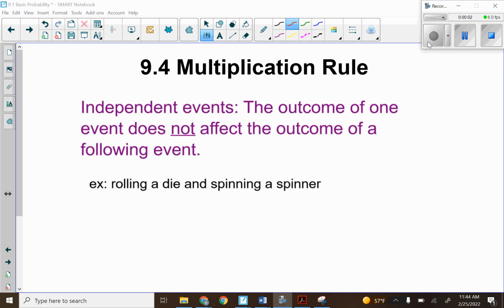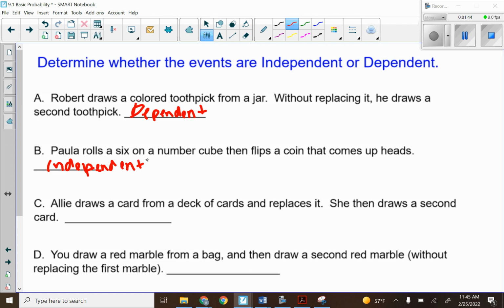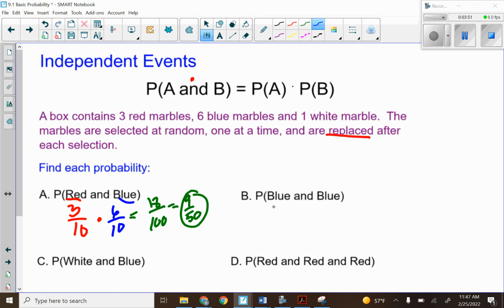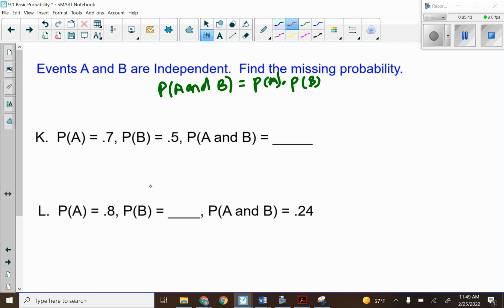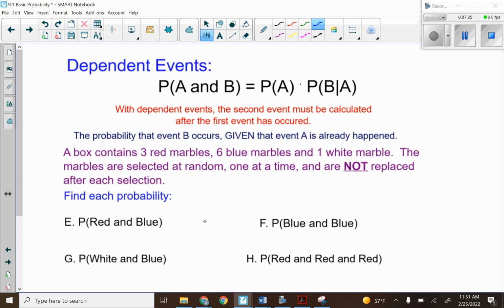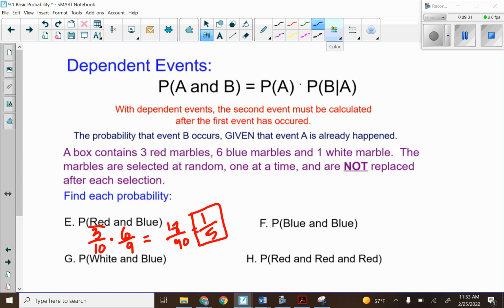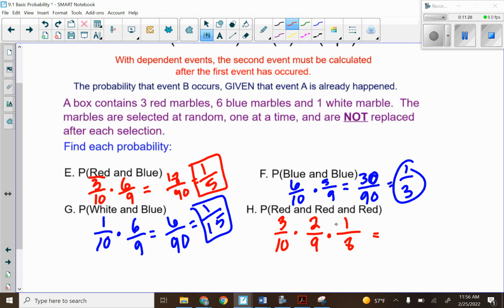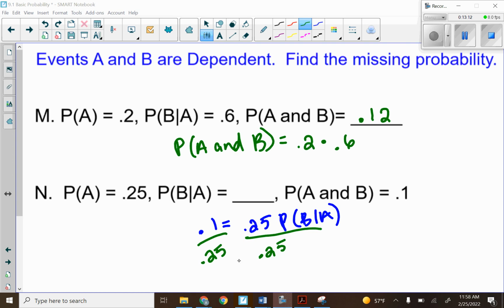9.4 Multiplication Rule